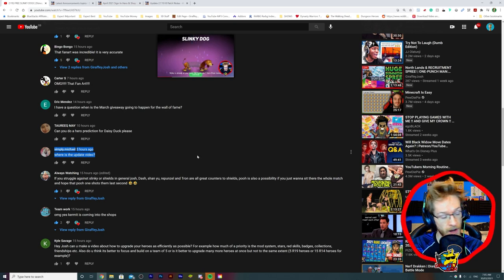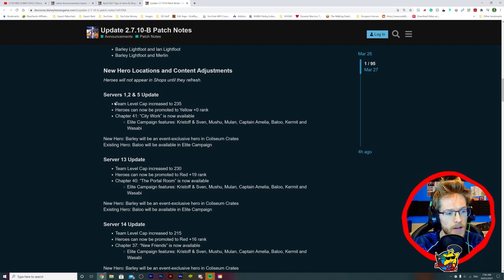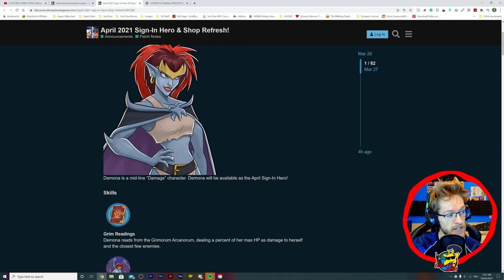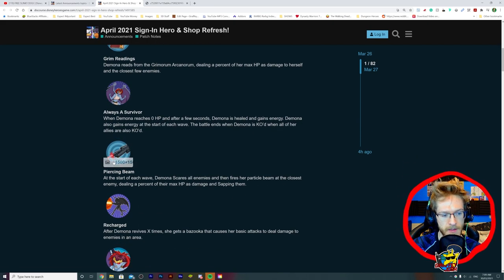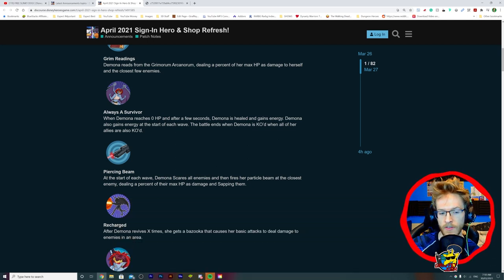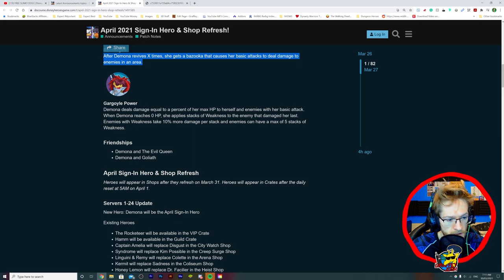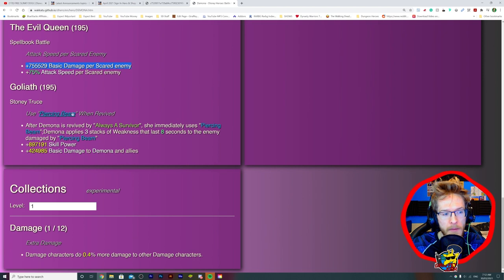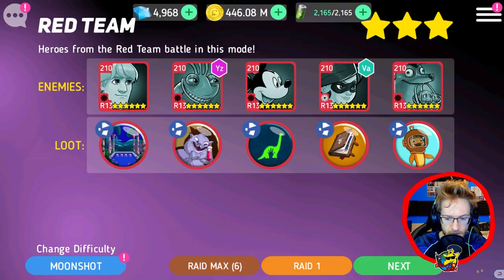BRAND NEW CHARACTERS!! | Disney Heroes: Battle Mode